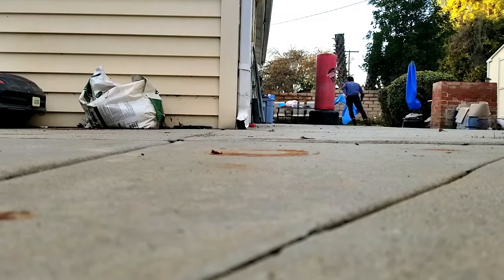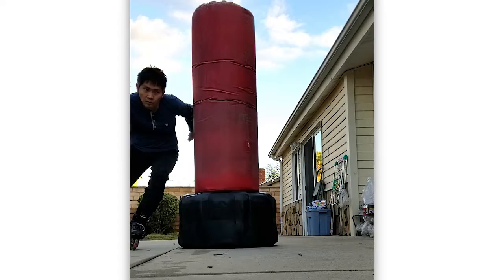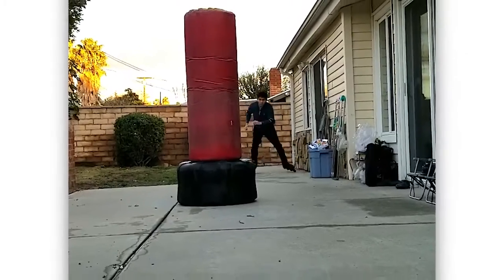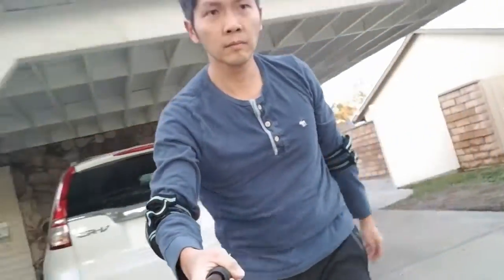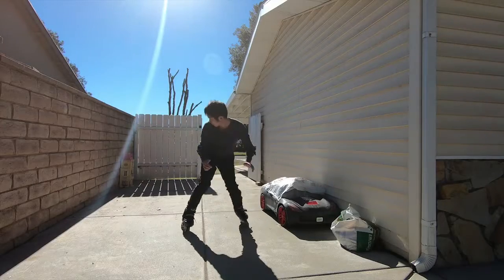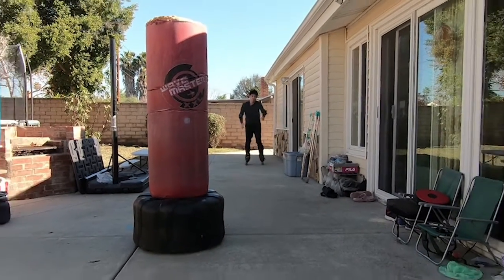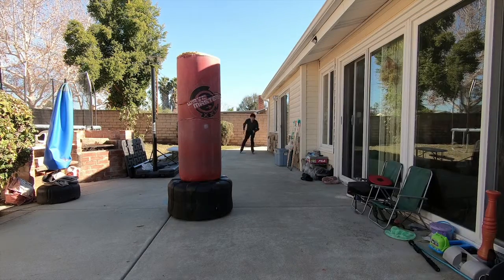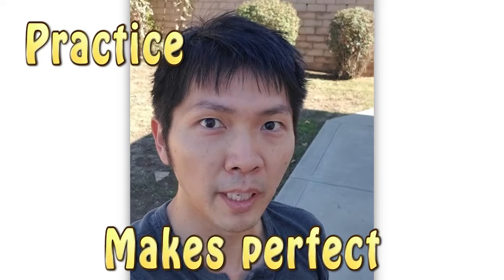Skate like a pro after a month - backward skating - never too late to start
It's 30 days after I started rollerblading again since I was in high school which was 25 years ago!

Skating has always been my passion and I'll keep doing it until I can no longer walk lol

I believe passion has no age limit. It's the heart and determination that counts.

It's never too late! and I can do backward skating now!